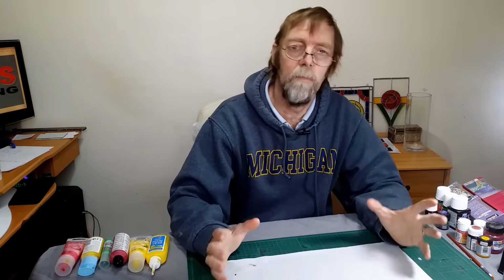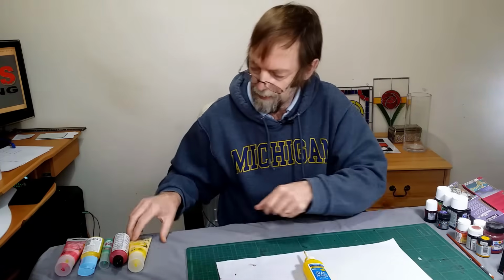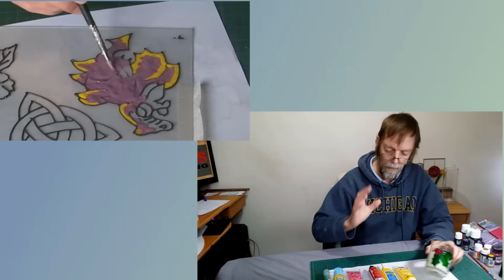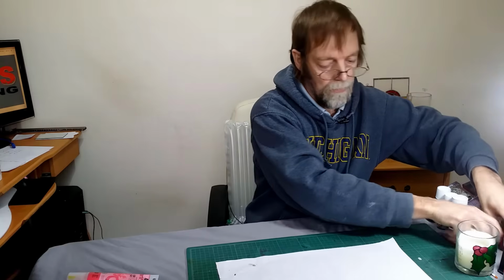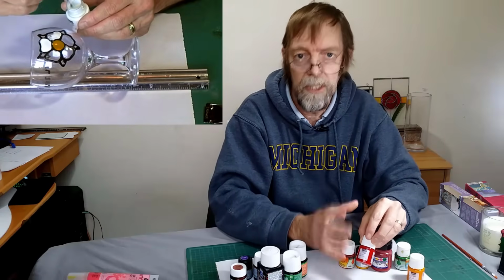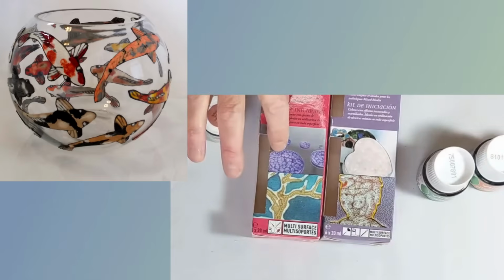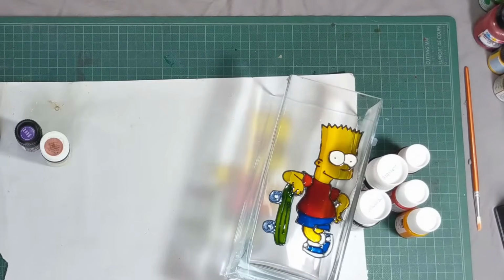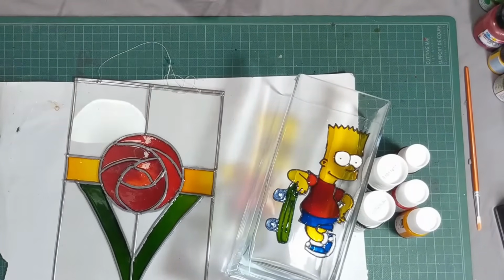Which glass paint should I use?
In this video we try and answer the question, which glass paint should I use. There is no simple answer to this as different glass paints are better at doing different things.

Glass Paints can be split into the flowing ones and the thick peelable water based ones. The flowing ones are available in both waterbased and solvent based formats.

In addition to this there are special paints like the oven bake ones which are dishwasher proof once cured.